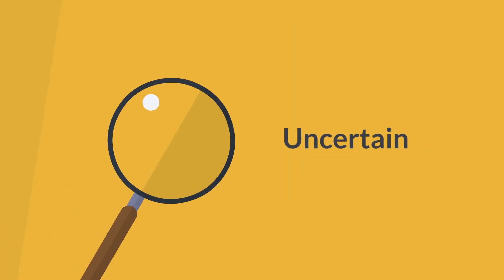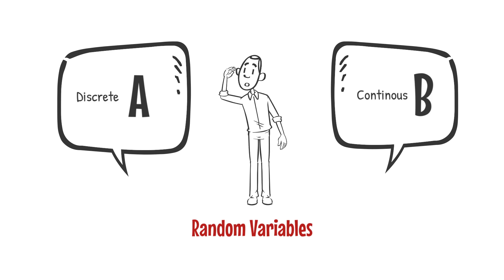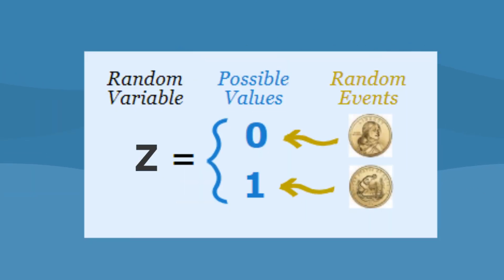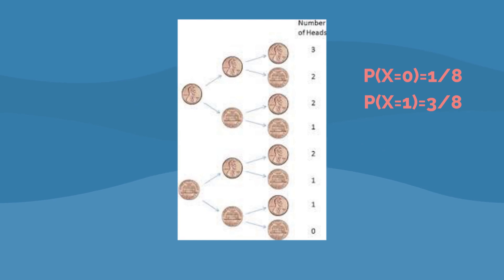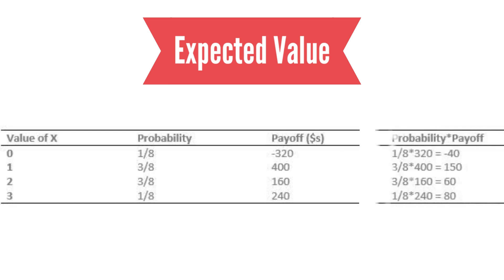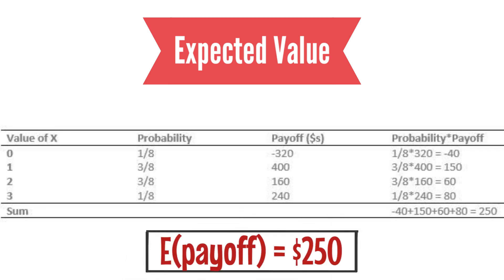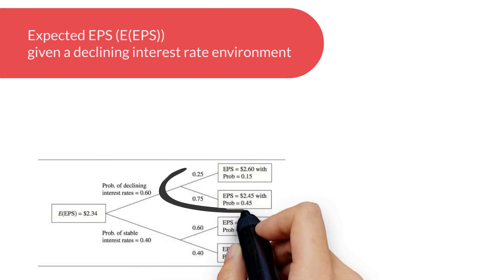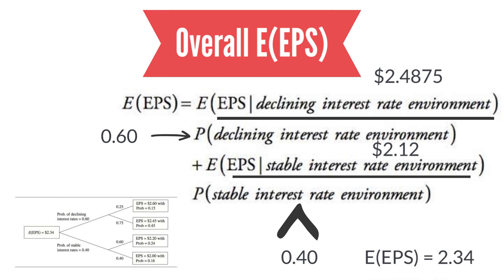Random variables and expected value returns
This video talks about the randoms variables, types of the random variables, probability and probability distribution, and calculates the expected values from probability distribution.